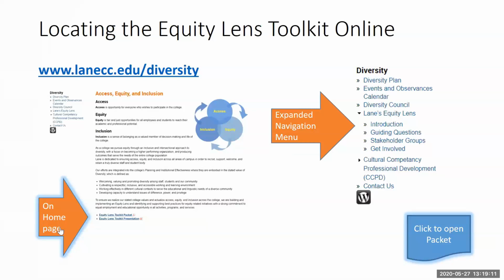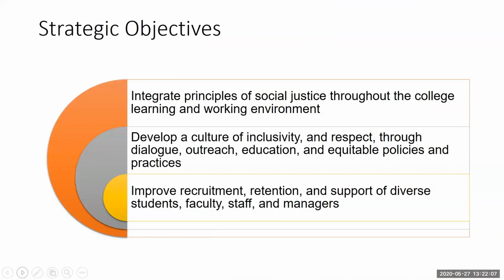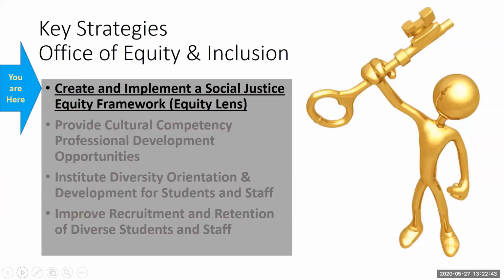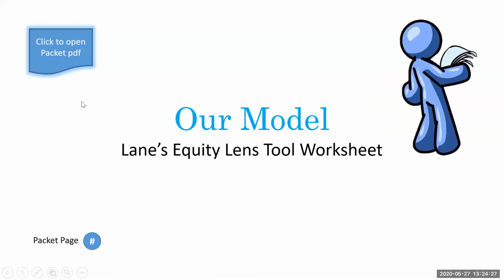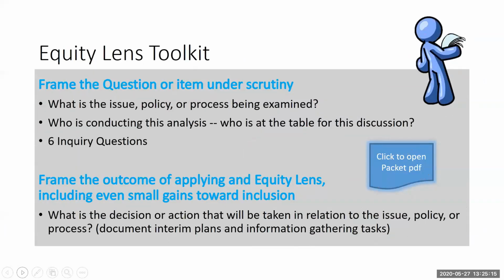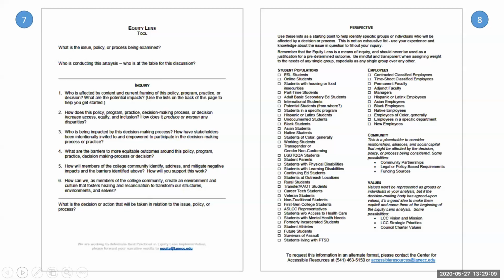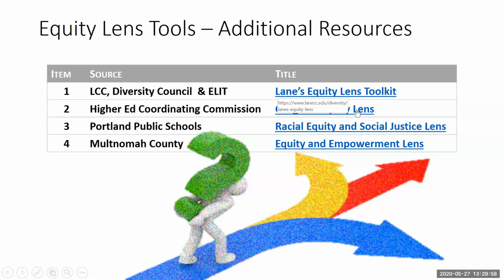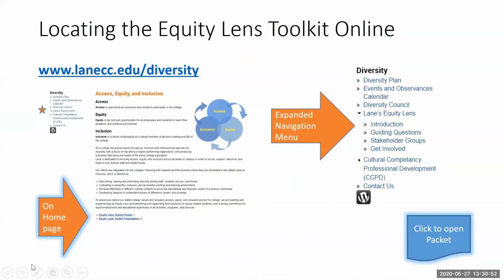Equity Lens Toolkit Introduction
This is a brief introduction to our Equity Lens model, and the toolkit packet. These materials were developed in collaboration with the ELIT (Equity Lens Implementation Team) and Diversity Council.